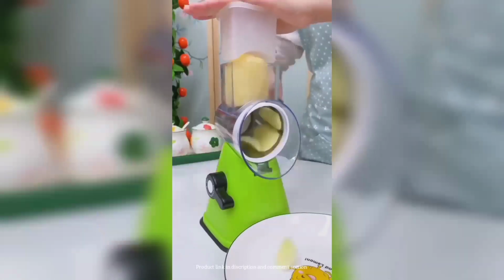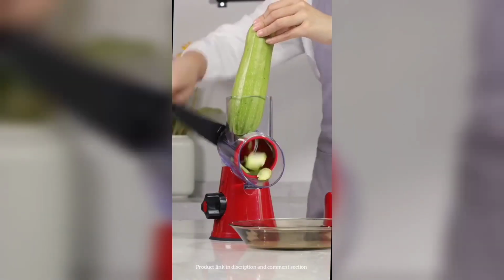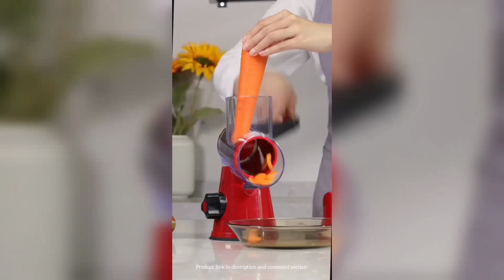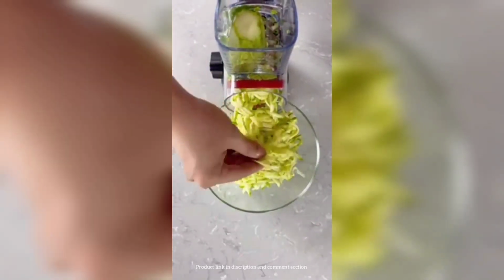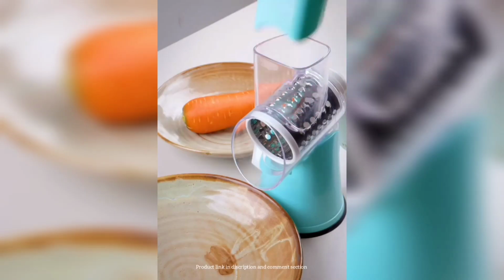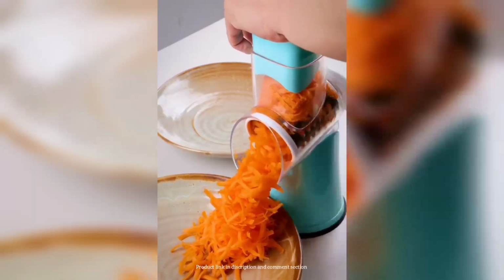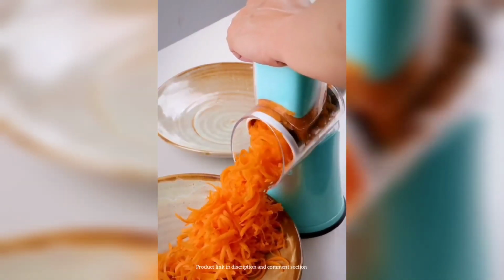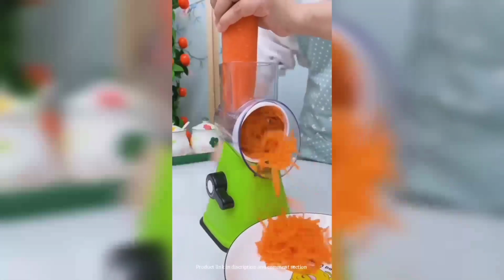Multi-Function Vegetable Cutter & Cheese Grater | The Ultimate Kitchen Gadget in Green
Looking to speed up your meal prep? Check out this Multi-Function Vegetable Cutter, Shredder, and Cheese Grater in a stylish green design! Whether you're slicing vegetables, shredding cheese, or grating ingredients for your favorite recipes, this all-in-one kitchen tool is a game-changer. With sharp, interchangeable blades, non-slip grip, and easy cleanup, it's perfect for home cooks who want efficiency without compromising on quality. Watch the full review to see it in action!